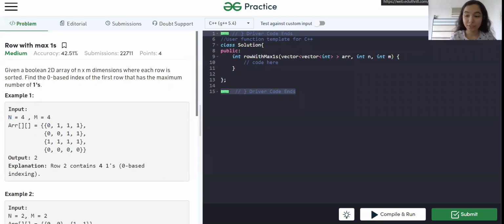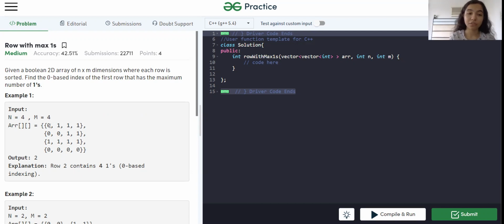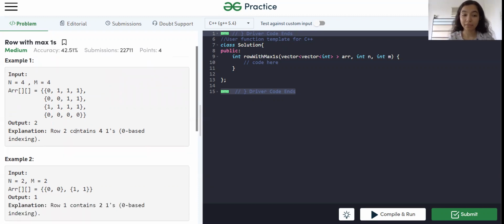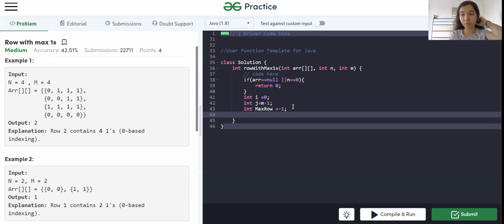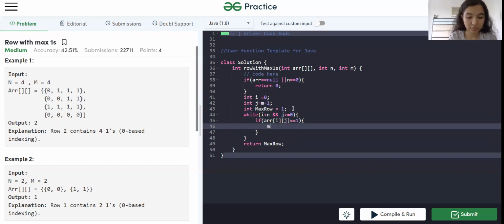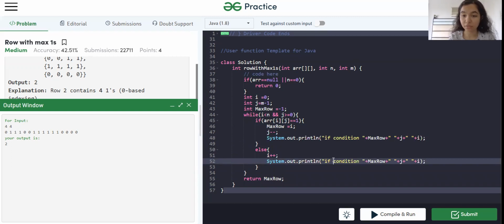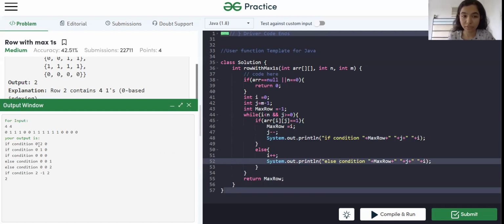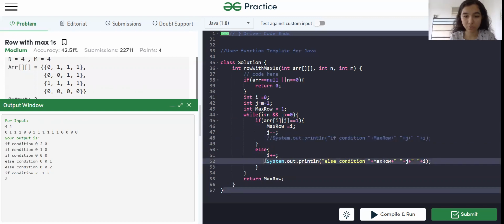Row with max 1s | May 4, GFG Problem of the day